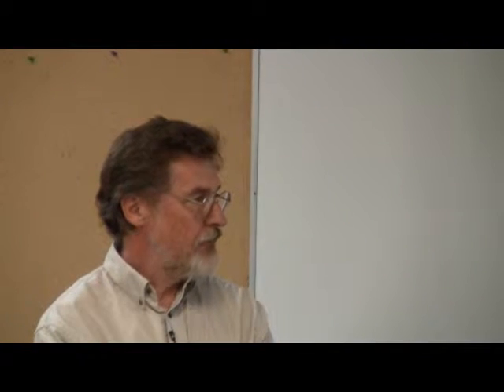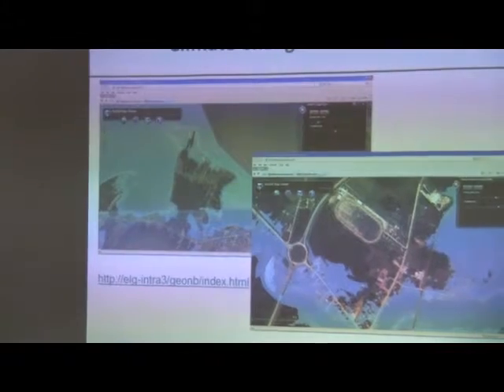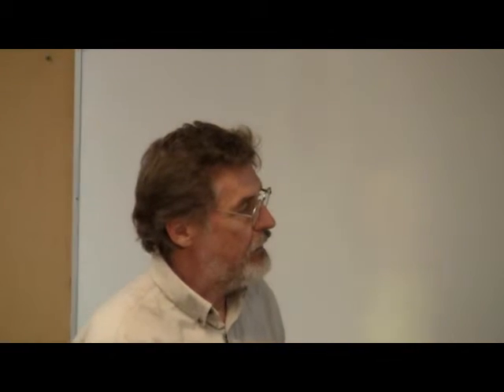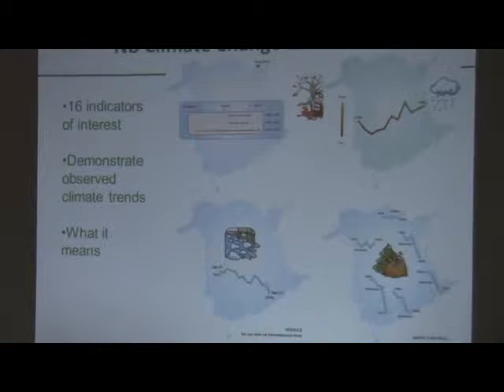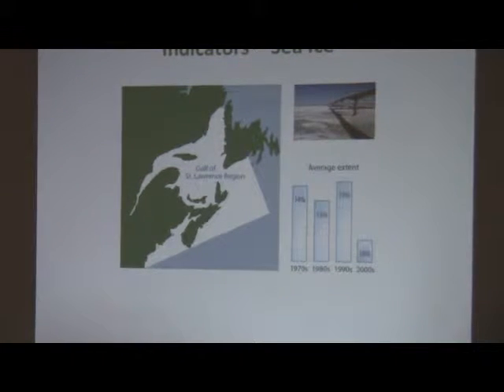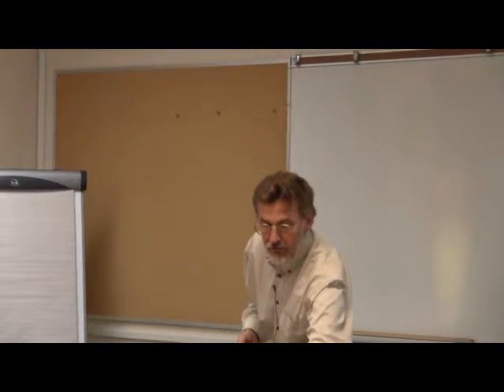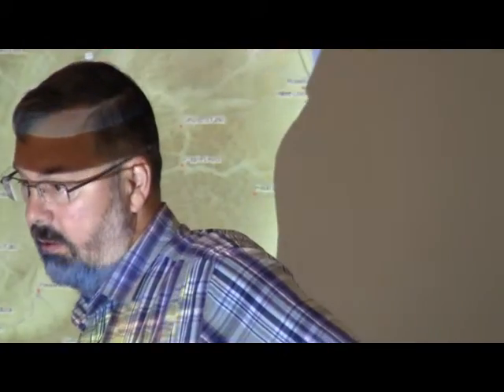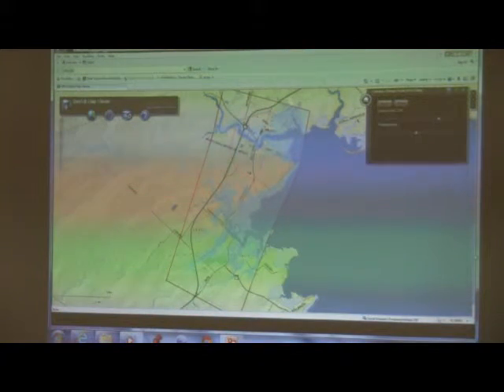Robert Hughes's Presentation at ACZISC Meeting #67 Part 3 of 4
'Atlantic Climate Change Adaptation Solutions in New Brunswick' by Robert Hughes, New Brunswick Department of Environment, in four parts. Go to the Atlantic Coastal Zone Information Steering Committee (ACZISC) Meeting #67 page to see the presentation PDF The ACZISC was established in 1992 to foster cooperation in Atlantic Canada with regard to integrated coastal and ocean management (ICOM), coastal mapping and geomatics. It is a multi-sector forum with representation from government, industry, academia and non-governmental organizations. Learn more about the ACZISC see our